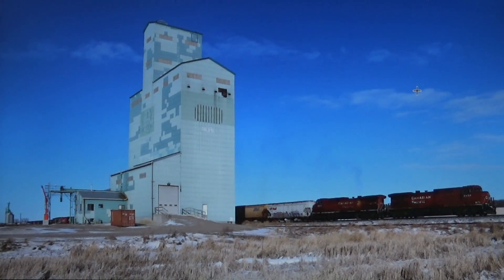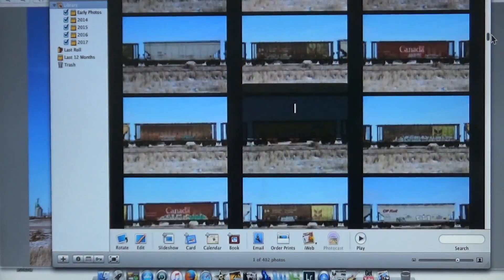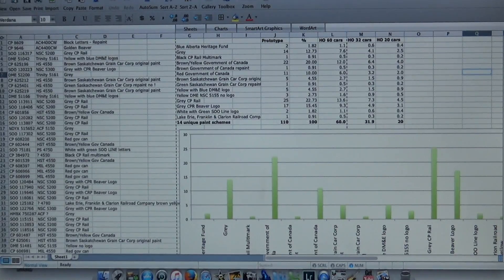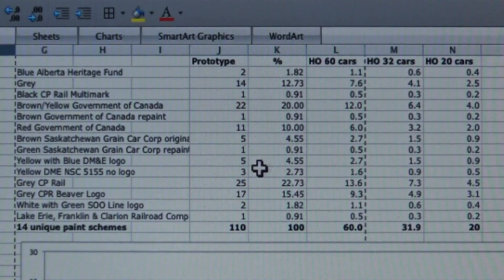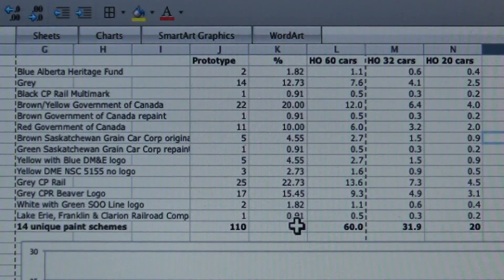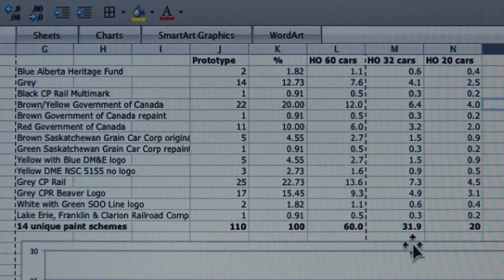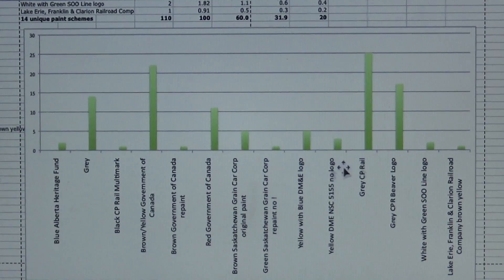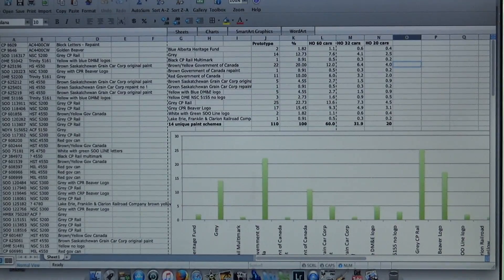CP Unit Grain Train - Statistical Breakdown For Modellers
How many different types of railcars make up a 110 car, modern day Canadian Pacific unit grain train?

On February 26, 2017, I took a photograph of all the cars on unit grain train; CP 301 and broke it down on a spreadsheet. This is a typical 110 car train with 2 locomotives, 55 cars, a mid train remote, 55 cars.

In order of most common paint scheme to least common:

Grey CP Rail NSC 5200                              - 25
Brown/Yellow Gov Canada 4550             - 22
Grey CPR Beaver Logo NSC 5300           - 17
Plain Grey (Various Car Types)                - 14
Red Gov Canada 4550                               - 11
Brown Sask Grain Car Corp 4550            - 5
Yellow with Blue DME logo Trinity 5161 - 5
Yellow DME No Logo NSC 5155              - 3
Blue Alberta Heritage Fund 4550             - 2
White with Green SOO logo PS 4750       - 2
CP Black with Multimark 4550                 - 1
Brown Gov Canada Repaint                      - 1
Green Sask Grain Car Corp 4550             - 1
Lake Erie, Franklin & Clarion RR SOO      - 1
Total                                                             -110